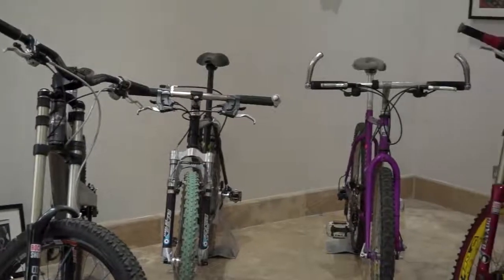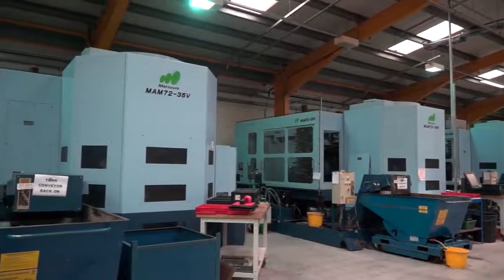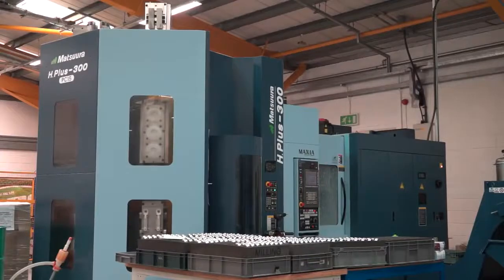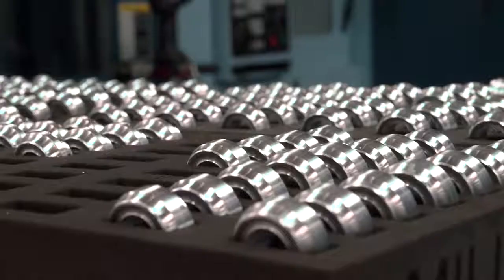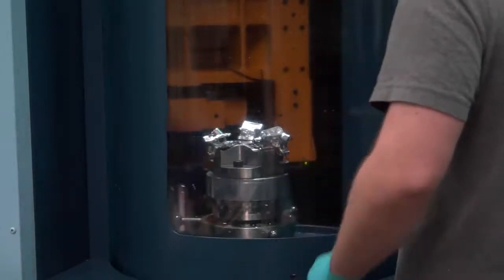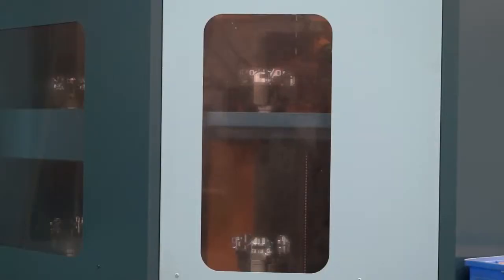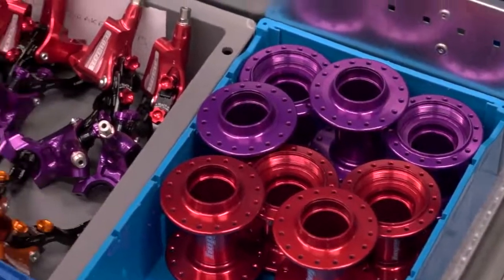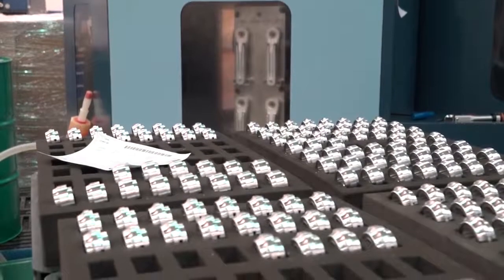Hope Technology - long term investment in Matsuura machines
Global brand and prolific exporter of bespoke cycle products, Hope Technology create the worlds finest bicycle and mountain bike components. They rely on their growing fleet of Matsuura 4 & 5 axis machine tools for unerring production and exacting accuracy. Watch this!